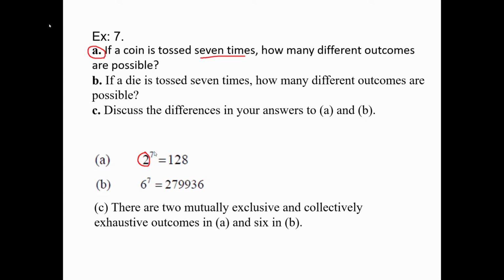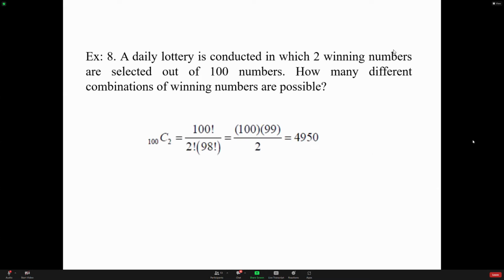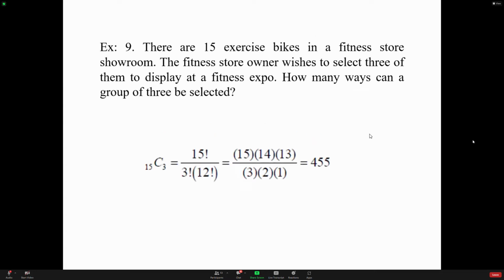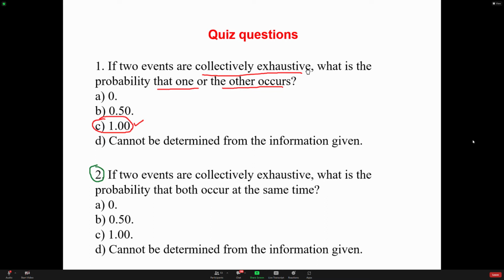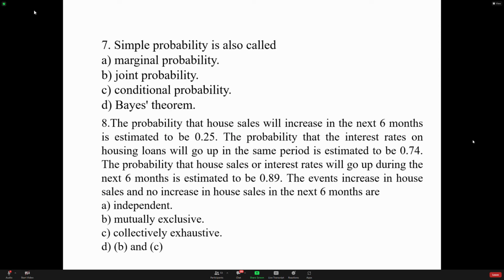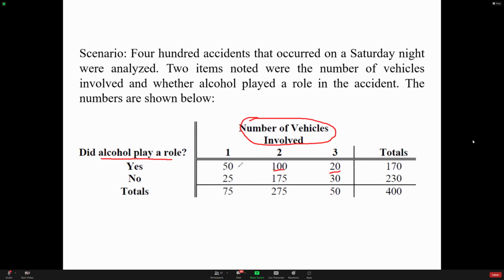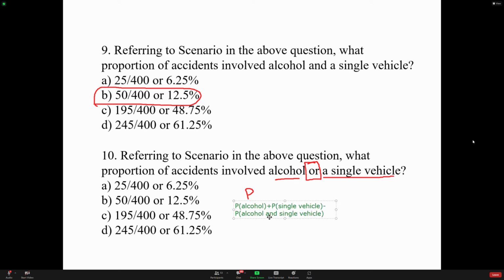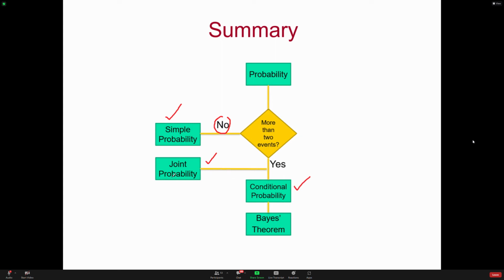DADM - 19.05.2022 - Part 6